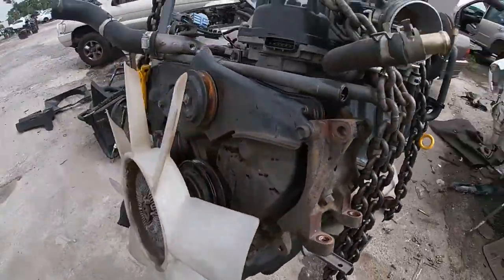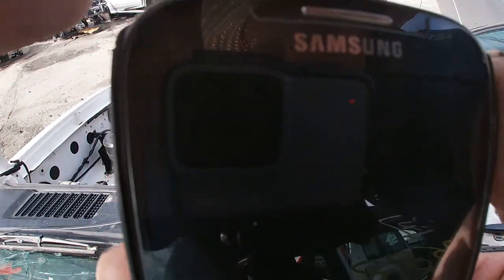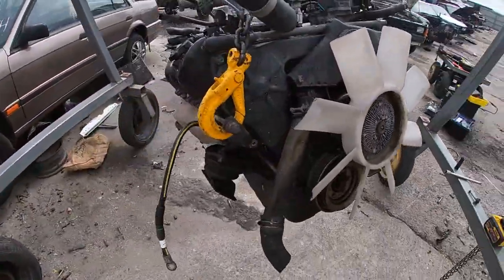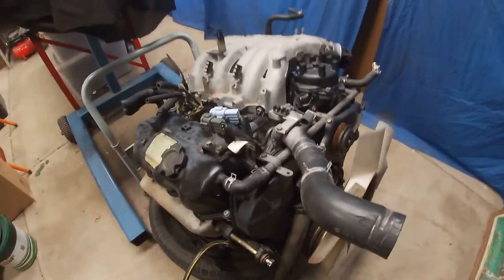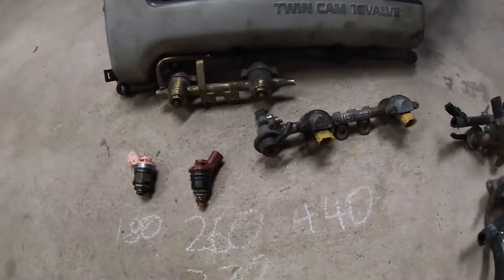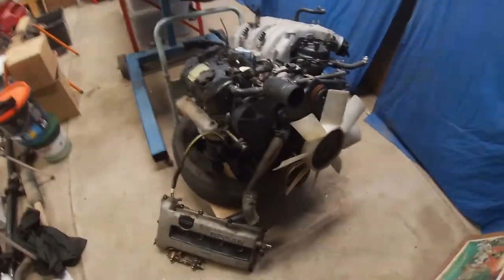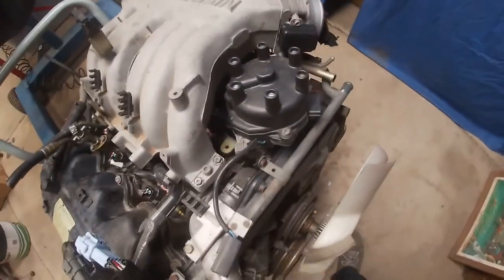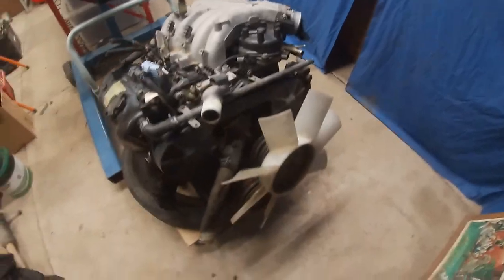VG30 Navara ep6: a new motor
Went to my local car wreckers and scored a new motor for my d21